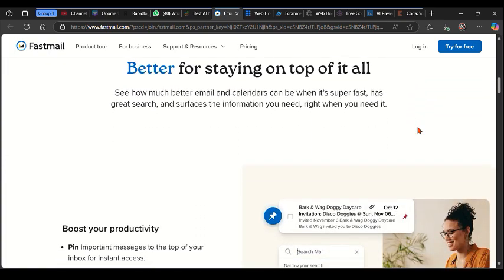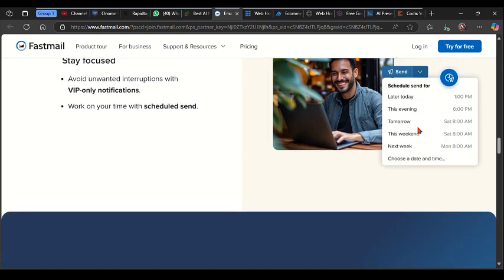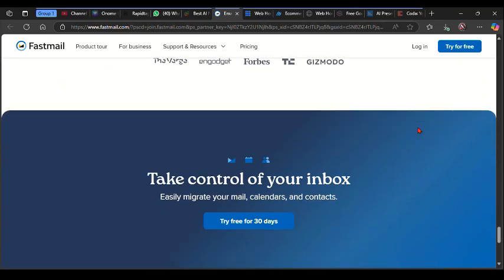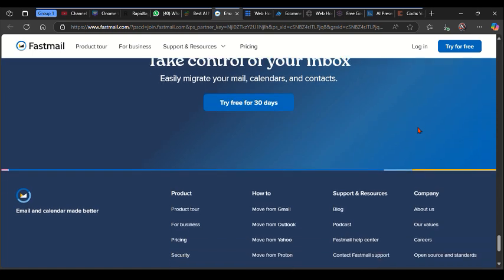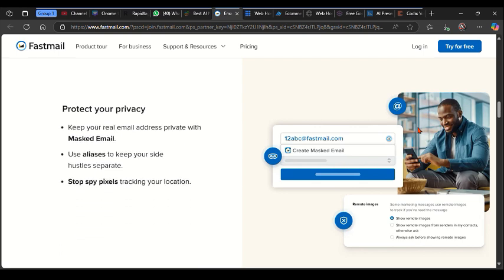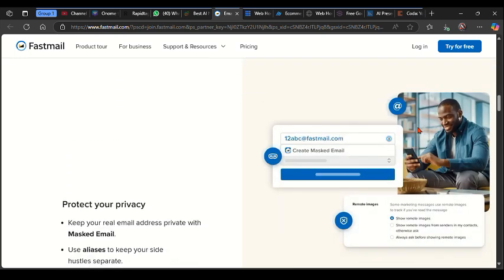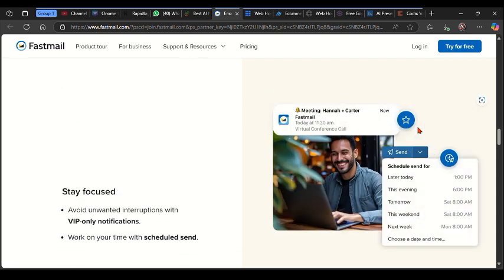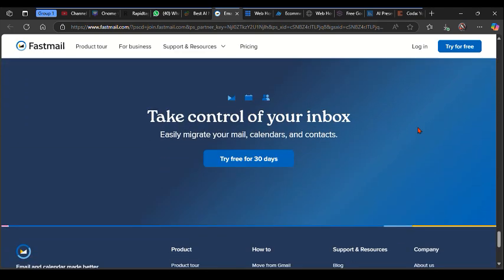Fastmail Review: Secure Email & Calendar in 2025?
In This Video, you will learn about Fastmail Review: Secure Email & Calendar in 2025?